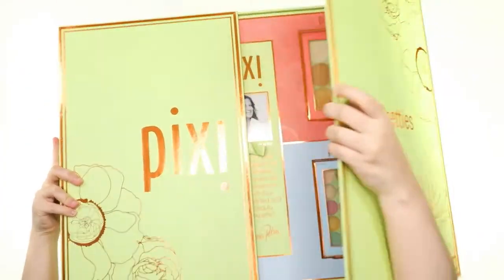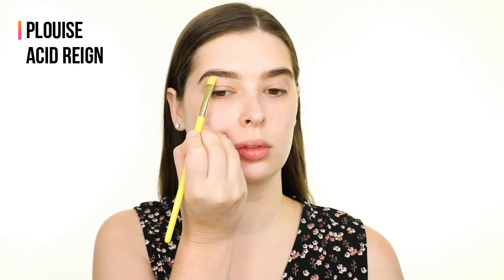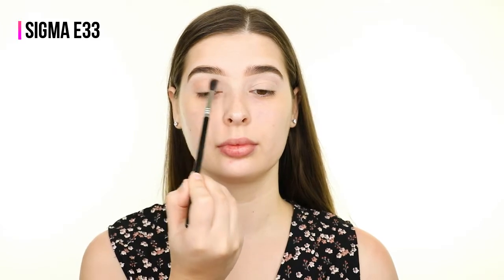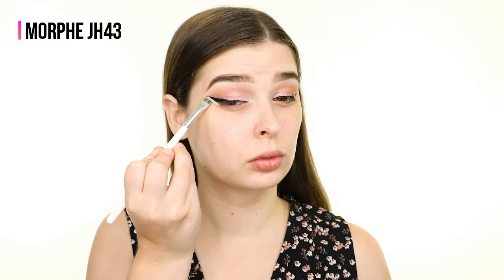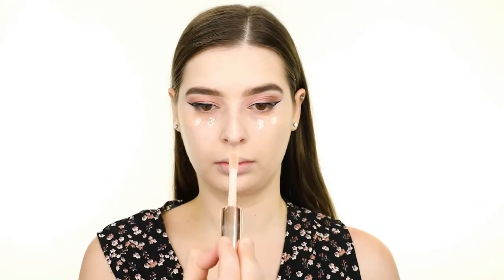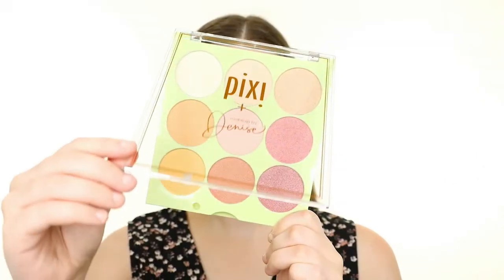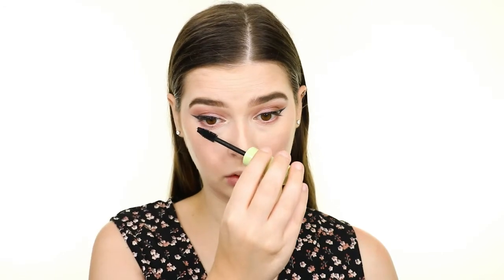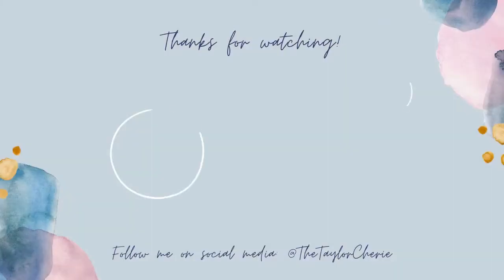Affordable Pink ft. Pixi Pretties Collection | Makeup Tutorial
♡ Products Used ♡
Pixi Feelin’ Fresh Tones & Textures Palette (rosie, depth, sweet pea, butterflies), Lip Blush Cream Rouge Palette (gentle), Sculpter Shapeshifter Palette (namaste), Find The Light Mind Your Own Glow Palette (lit), vitamin c priming oil, glow mist, large lash mascara, endless silky eye pen
Wet n Wild brow sessive pencil in medium brown, brow shaping gel
Plouise base in .5
L’Oréal infallible 24hr freshwear foundation in 400
Makeup Revolution conceal and hydrate concealer in c1, super flick eyeliner
Maybelline fit me powder in fair
Note automatic highlighter pencil
Duo lash adhesive in black
Ardell faux mink lashes in 817

▼BEAUTY▼
→ COSMETICS ⬎
Sigma Beauty:
→ SKINCARE ⬎
Good Molecules:
→ LASHES ⬎
Kiss Lashes:
→ CONTACT LENSES ⬎
Pollyeye:
Pinky Paradise:
“TheTaylorCherie” Mystery gift with purchase
→ RETAILERS ⬎

▼ Other ▼
Amazon Favorites: